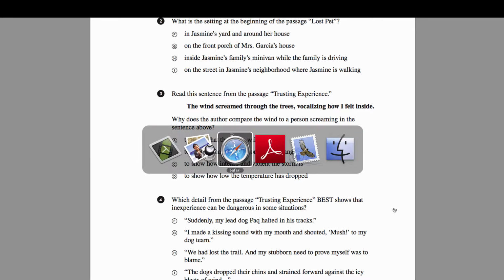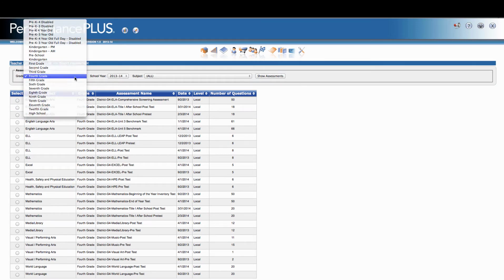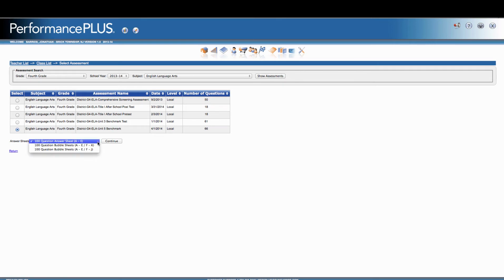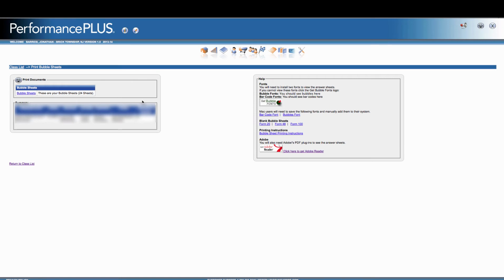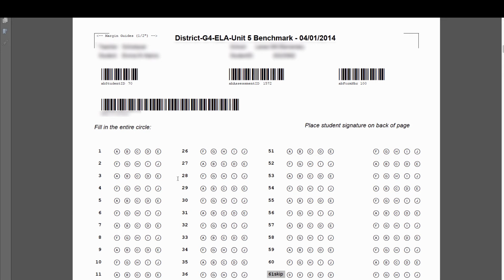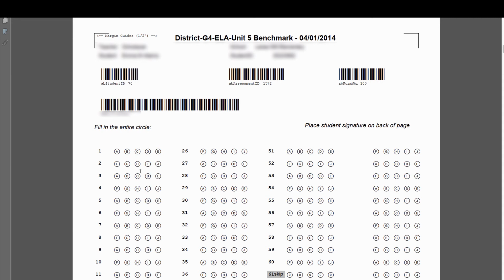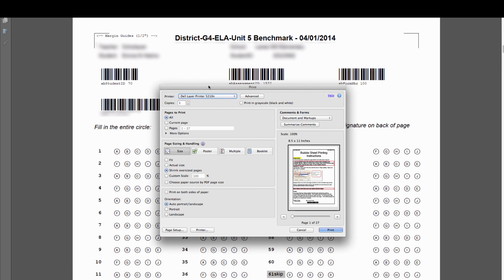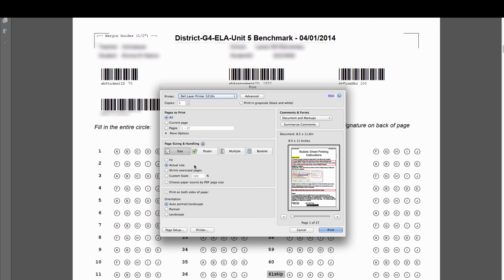PP - Using Custom Bubble Sheets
Instructions on using PerformancePLUS to administer and grade the Journeys Unit 5 Benchmark Assessment